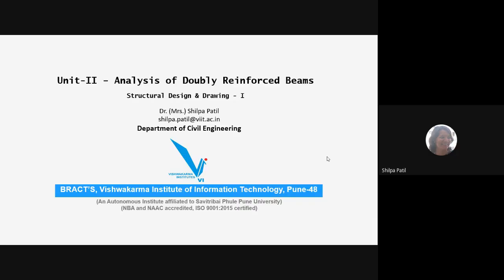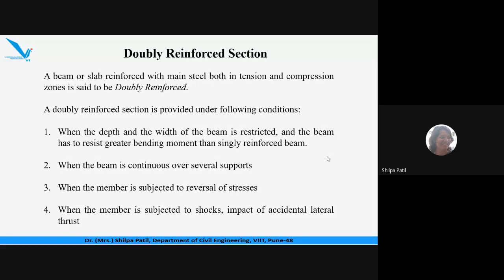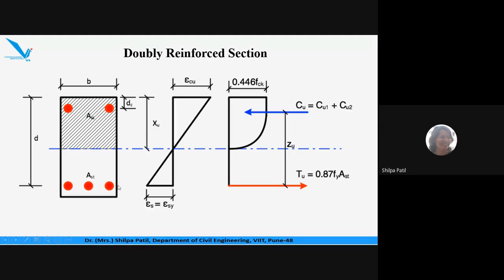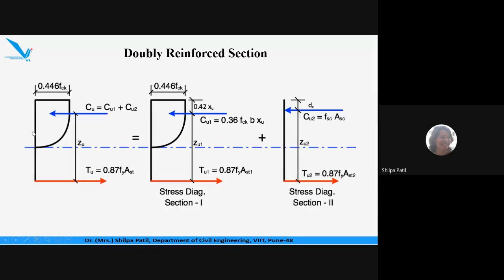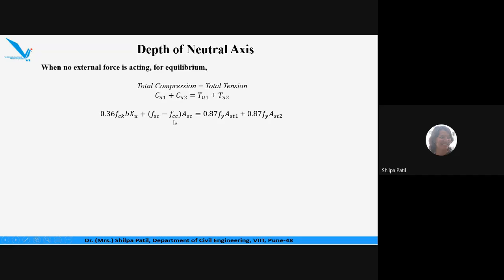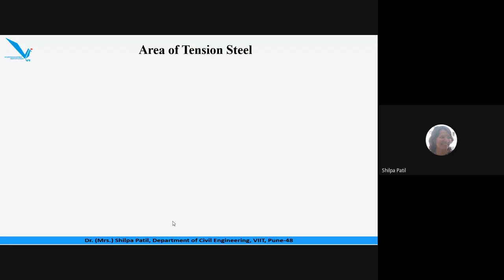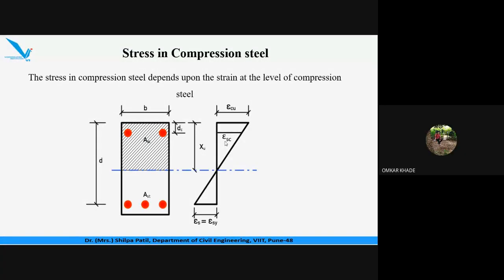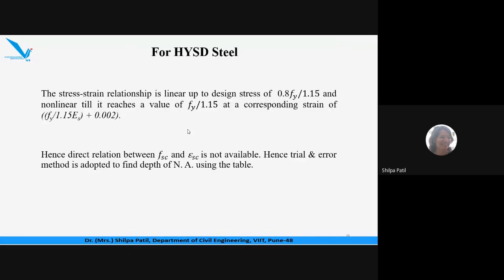8. Concept and analysis of Doubly Reinforced sections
This video explains the concept and analysis of Doubly Reinforced sections.